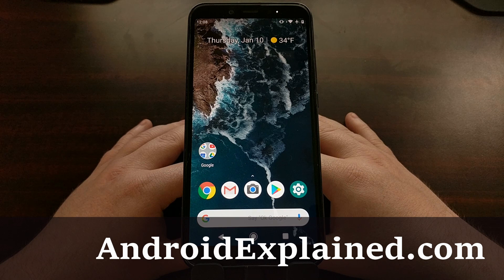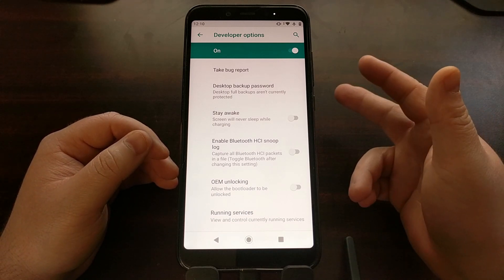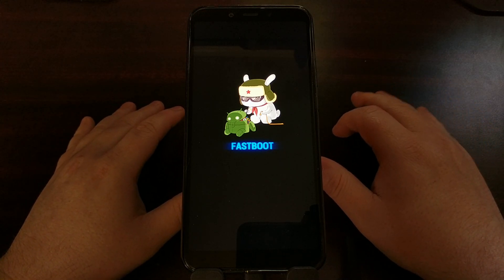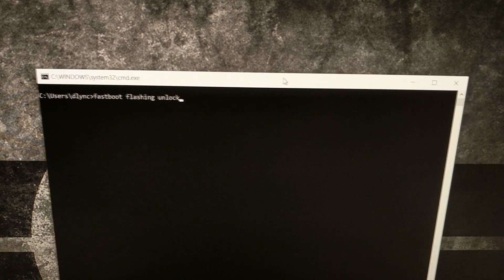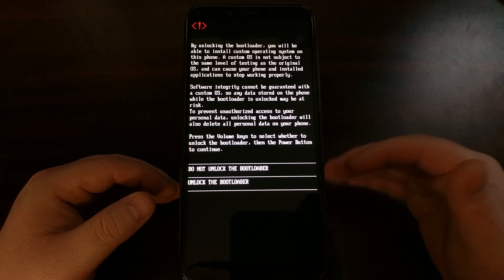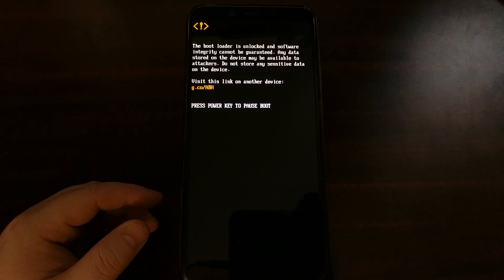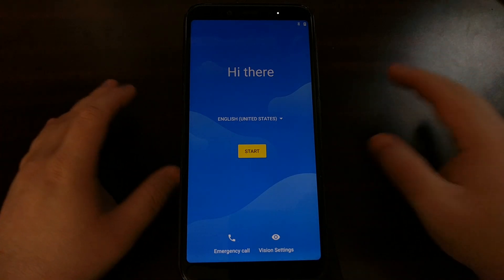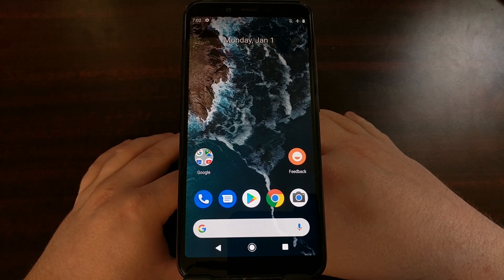How to Unlock the Mi A2 Unlock Bootloader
There are a number of reasons why I switched from iOS to Android but it's the platforms customization ability that has kept me a fan for all these years. There are a lot of aspects that we can change within the OS thanks to the features and APIs that Google has programmed into the operating system.

While Android is a very customizable mobile operating system on its own. . .we are limited as to what we can do with the software in its default state. A locked bootloader prevents us from modifying certain things. However, we can change a lot more after following this tutorial and unlocking the Xiaomi Mi A2 bootloader.